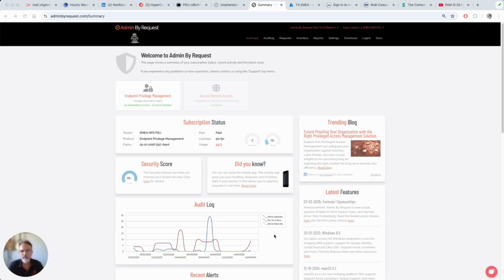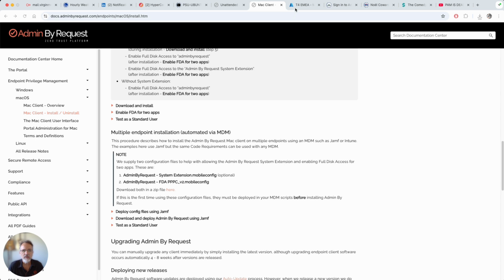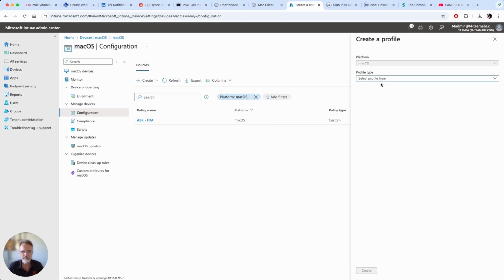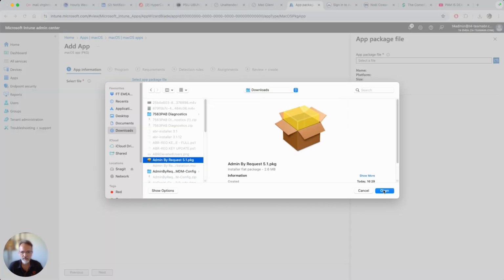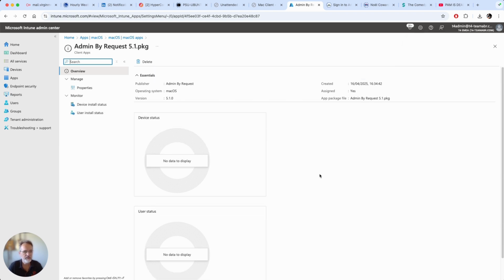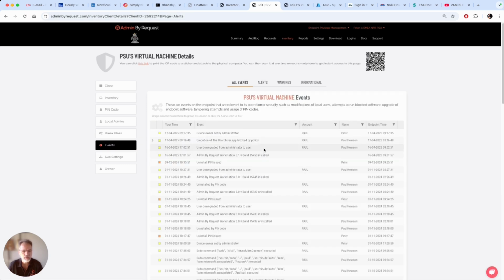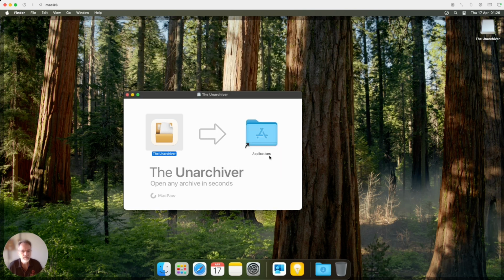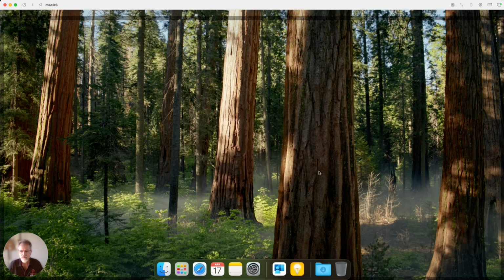Howto: configure Intune to silently push install Admin By Request with system extensions & FDA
Admin By Request EMEAs very own Peter Sunkel takes you through the necessary steps to silently push install Admin By Request for Mac with both system extensions and Full Disk Access (FDA) enabled.